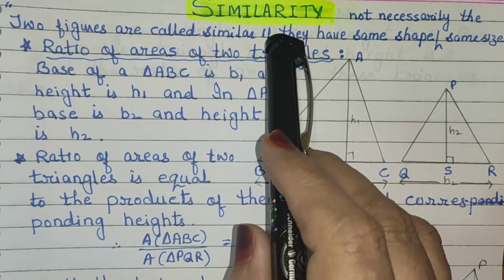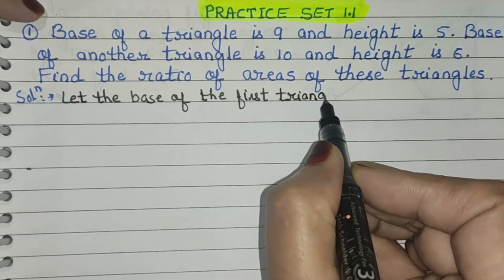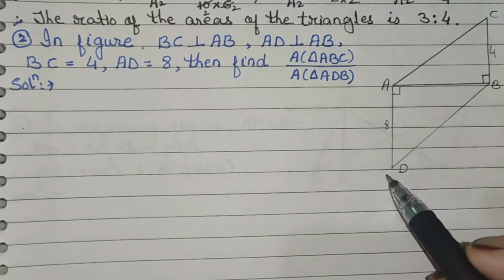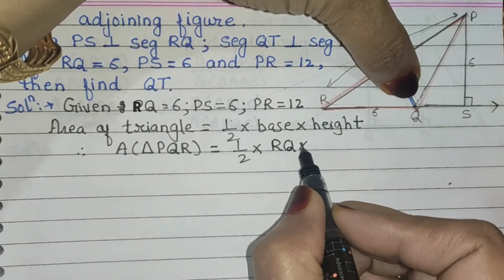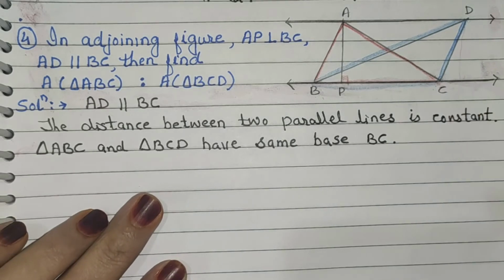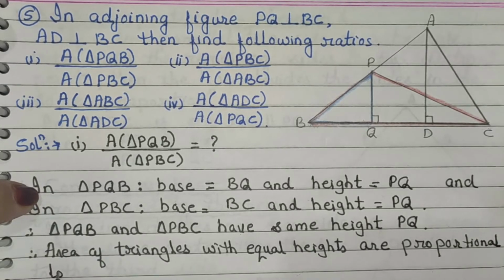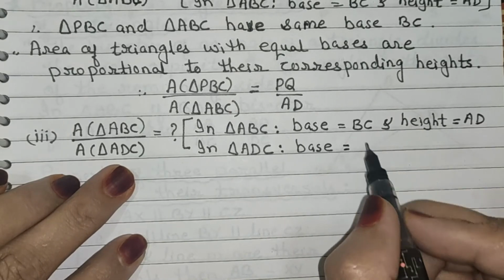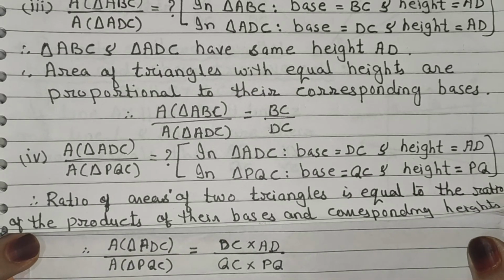SIMILARITY || PRACTICE SET 1.1 || CLASS X || STATE BOARD || ENGLISH MEDIUM